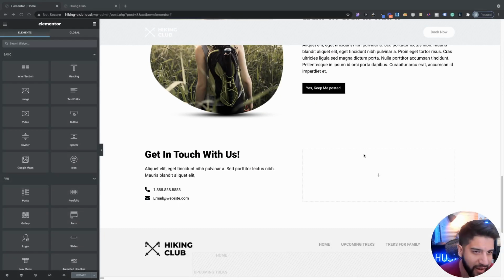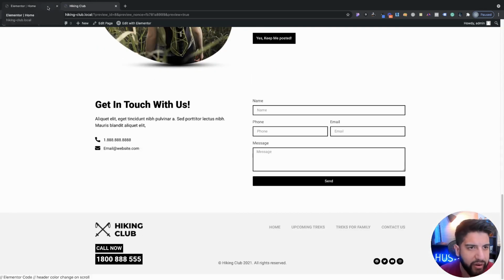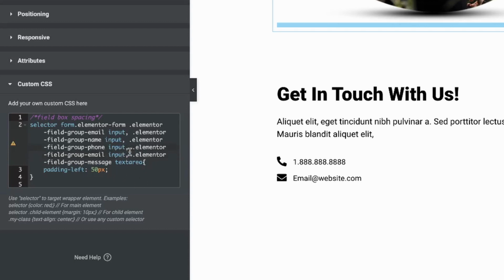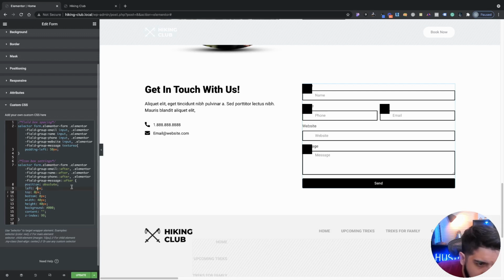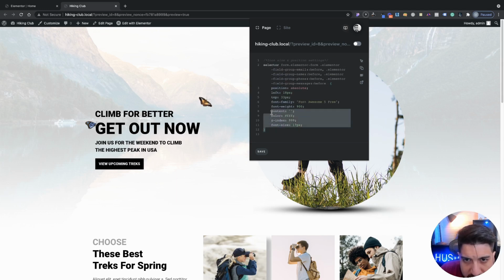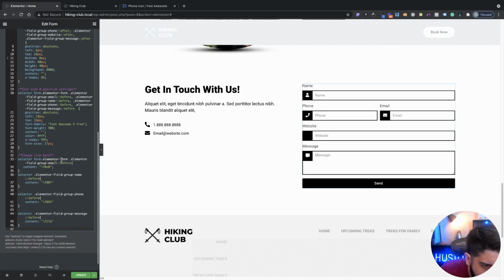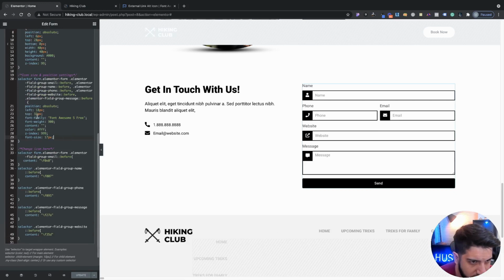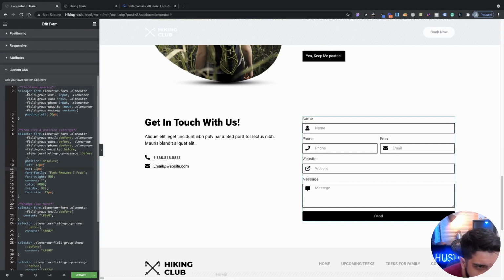Add Icons To Your Elementor Form Fields With CSS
How to add icons to your Elamentor form fields